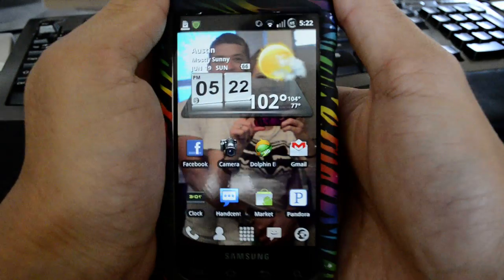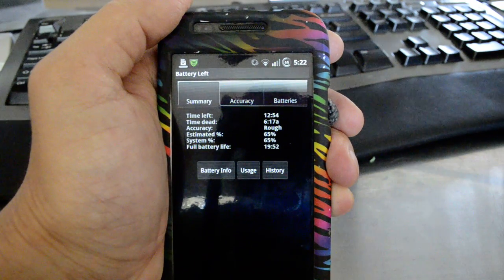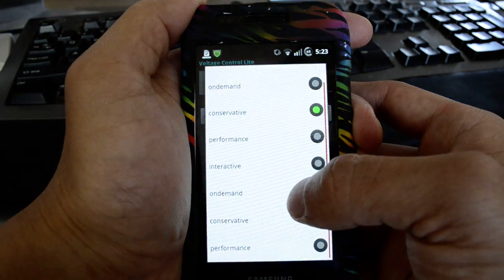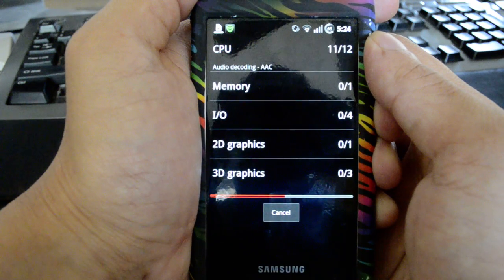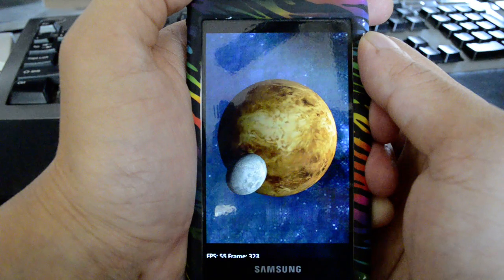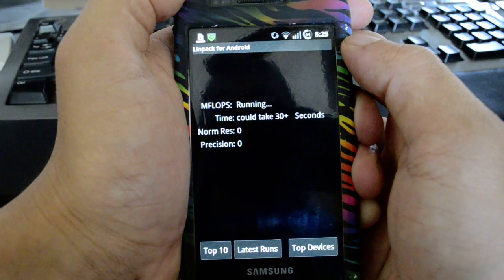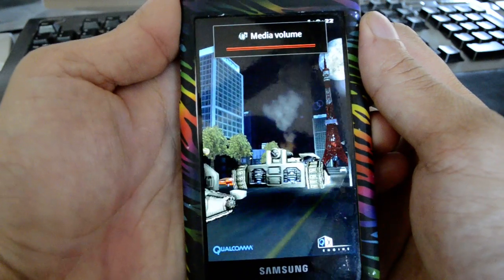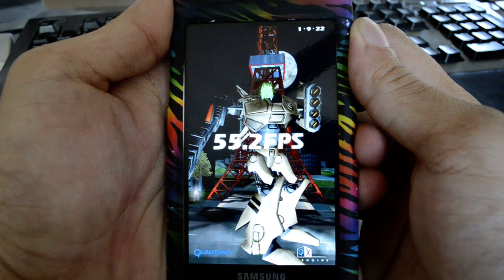CricketUsers.com - Verizon Samsung Fascinate Flashed to Cricket Brief Review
For Sale

It shows you step by step how to get it working with Cricket.  What a beautiful screen on this insanely thing Android device.